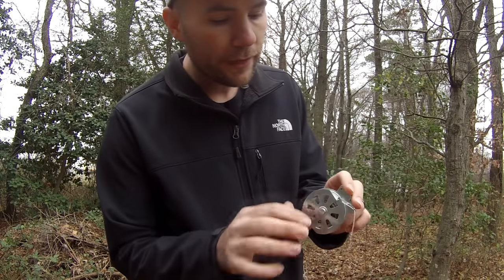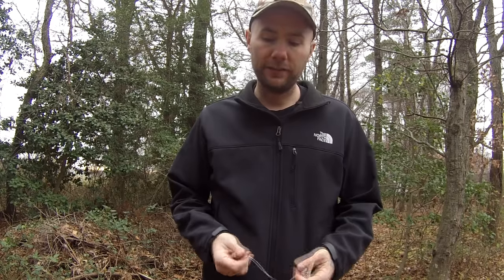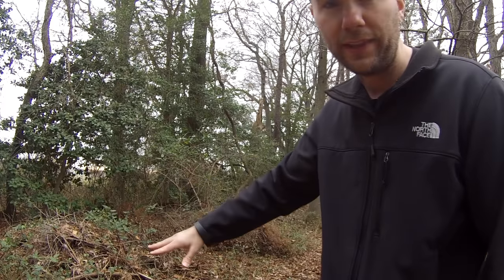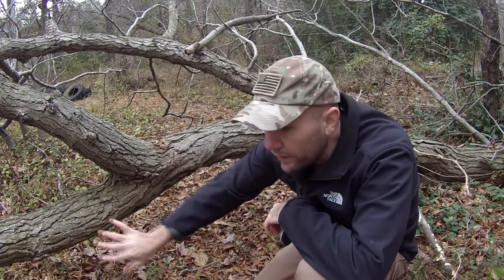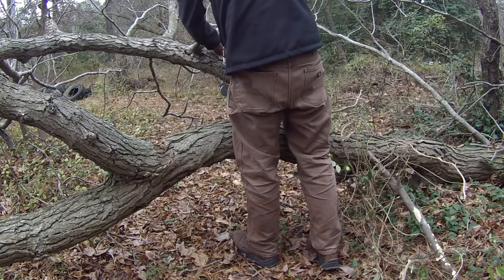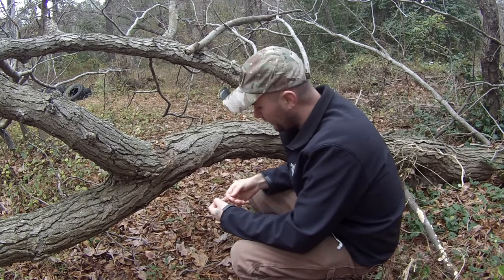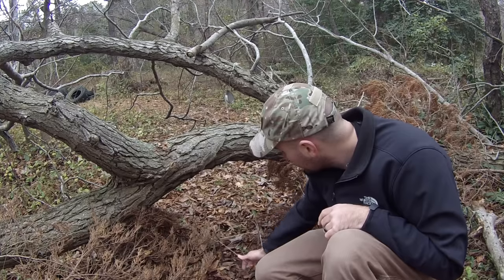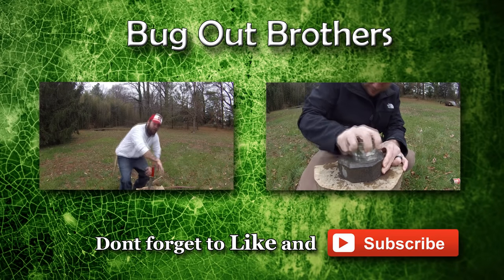Simple TRICK For Easy Spring Snare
So here is the situation, the shit has hit the fan! The zombie apocalypses, nuclear attack, civil unrest, take your pick. You are forced to bug out.  But lucky for you, you were prepared and packed yoyo reels.  Yoyo reels are a spring activated fishing reel that automatically pulls the fish in for you.  But they can also be used for creating spring activated snares for small games like rabbits or squirrel.

In this video I demonstrate how to make a spring activated snare using a yoyo reel.  Yoyo reels are very versatile and should be a part of everyone's bug out bags!  Your first step is to find a game trail.  This a path that there is evidence of animals traversing.  Next you want to find or create a choking point.  I found a downed log that I then filled in the gaps with brush.  You then  need to find a tree or branch to secure your yoyo reel to.  You take the line and use the fish clasp on the end to reattach to the line, creating an adjustable loop.  This will act as your snare.  Set your snare, lock your reel in place and you are good to go.